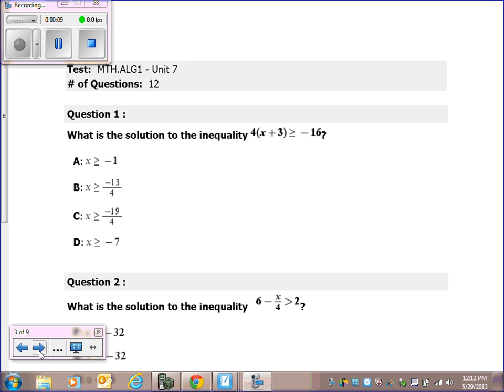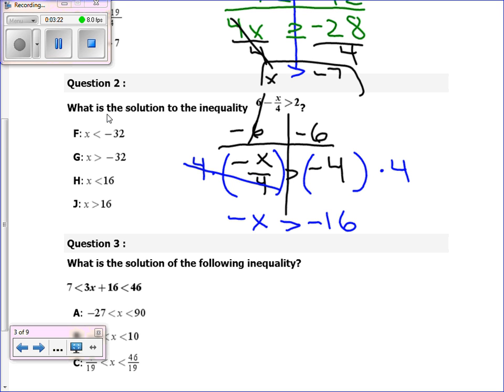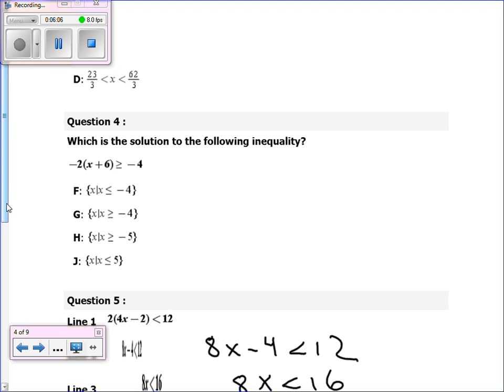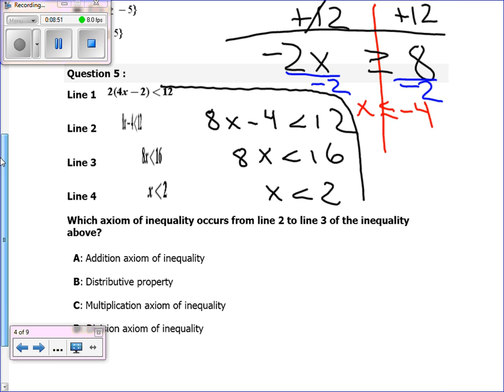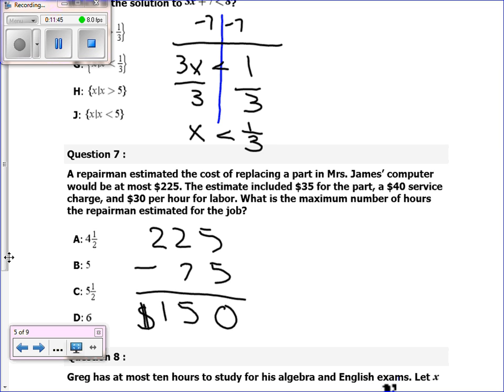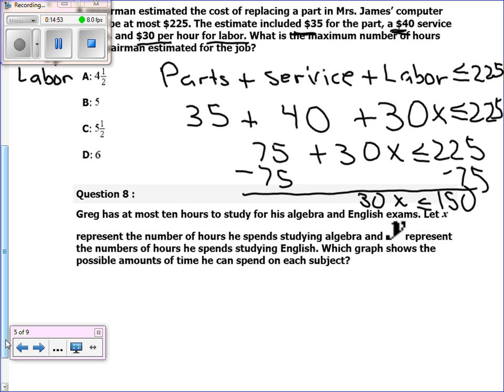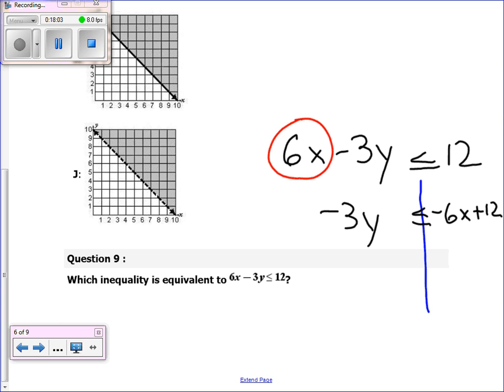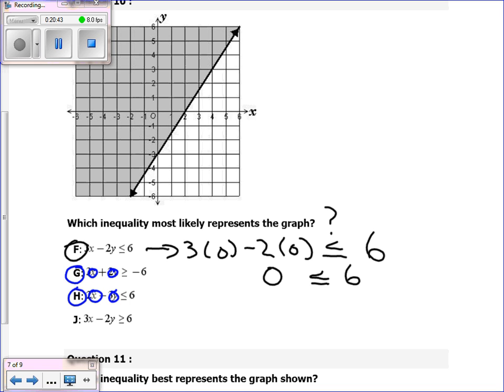Unit 7 Review - Linear Inequalities